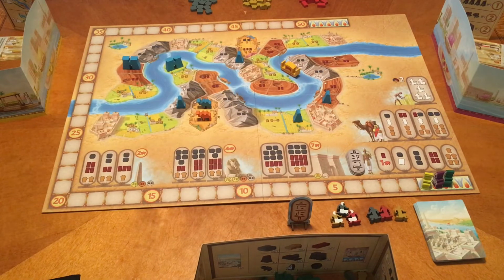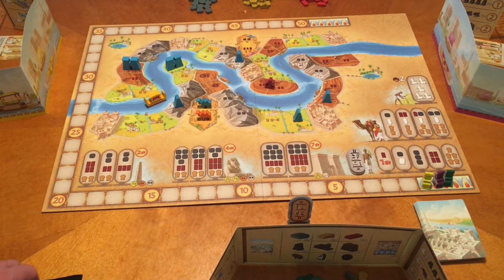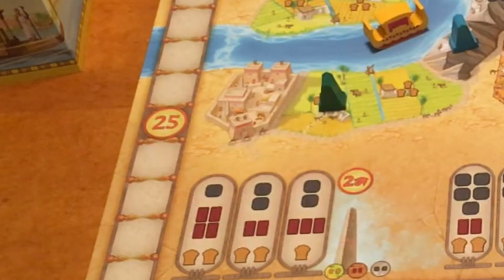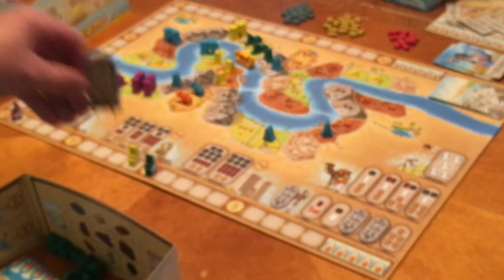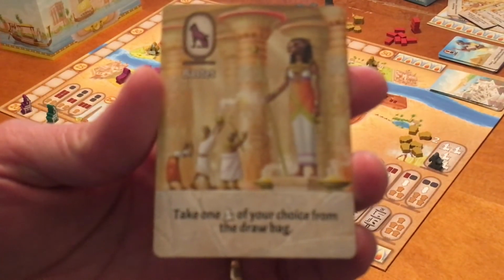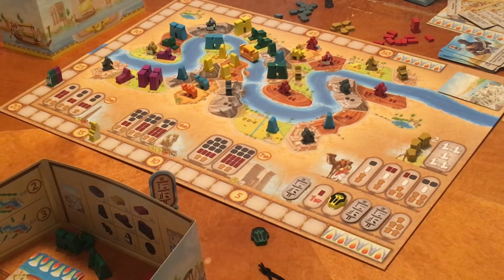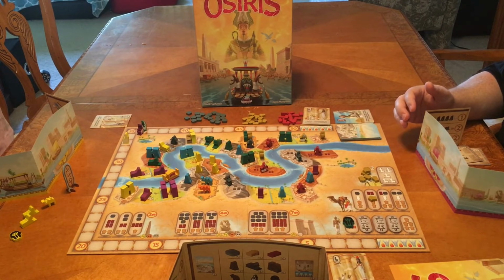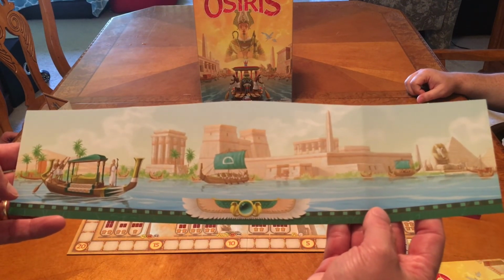Dad vs Daughter - Sailing Toward Osiris - Dad & Friends Edition